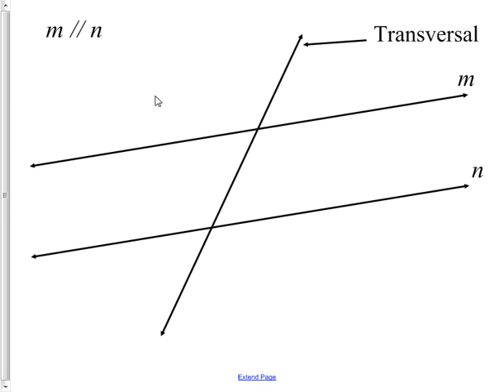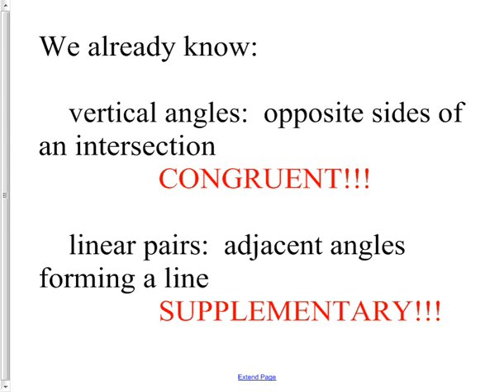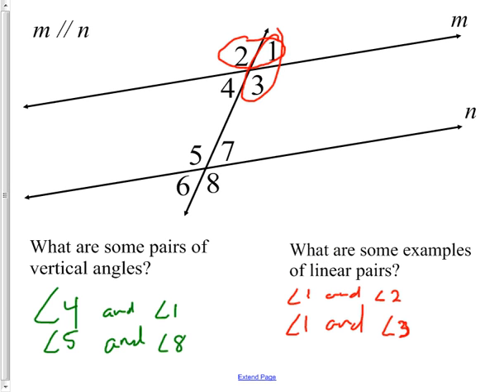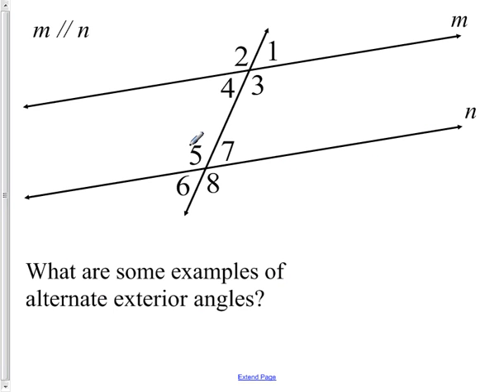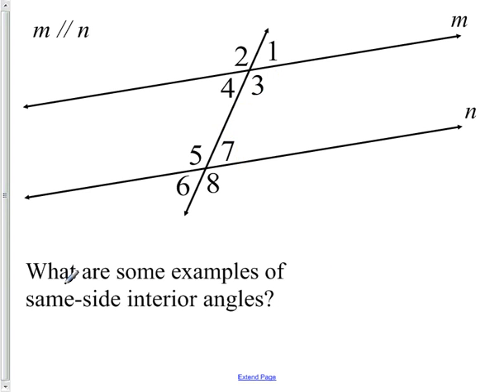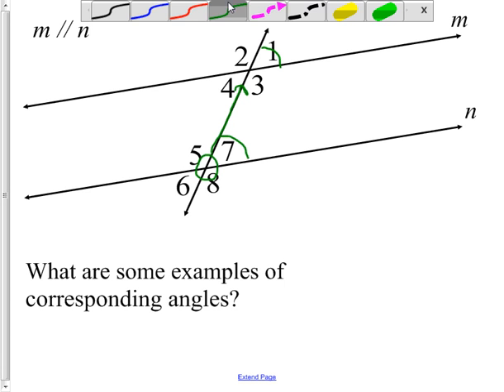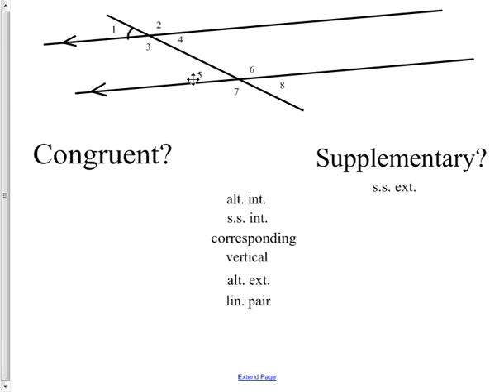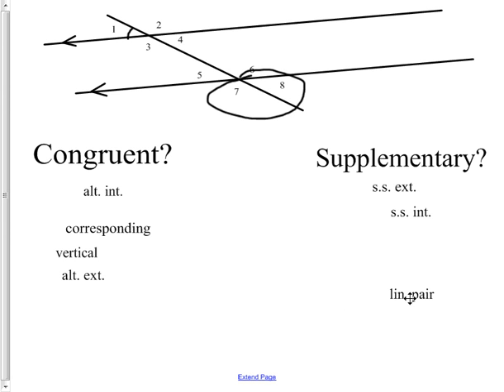Parallel Lines and Transversal - Vocab (3.3)